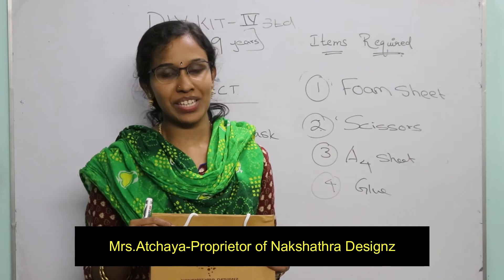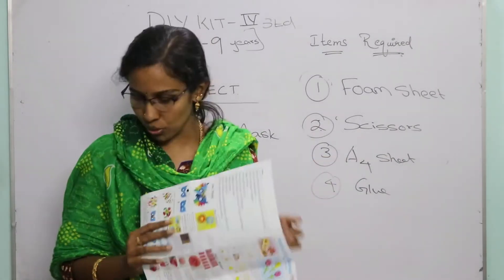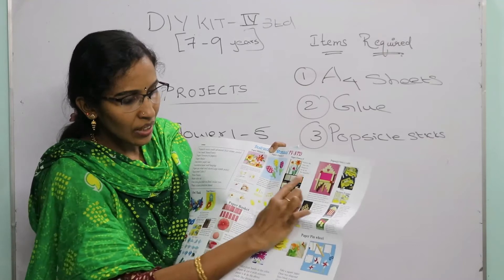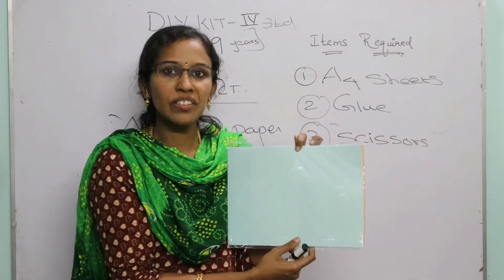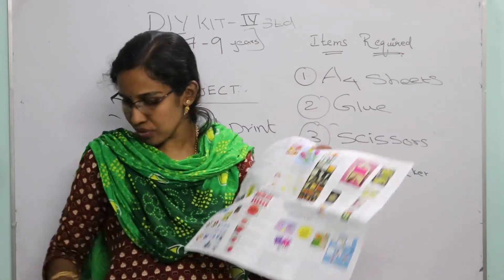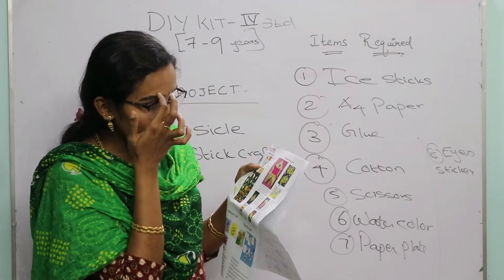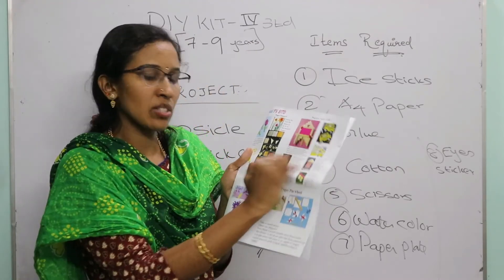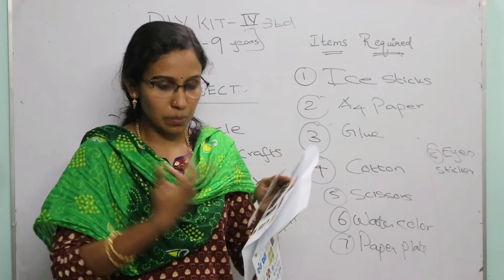Nakshathra Designz Do it Yourself Art and Craft kit-IV Std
I am running a separate channel  "Prepare to Crack Tamil " for those who are preparing for IT placements,competitive exams,bank exams,TNPSC,SSC or any government exams.I am covering many shortcuts and tricks to crack those exams.Do visit that channel and share with your friends to whom you feel may be useful!